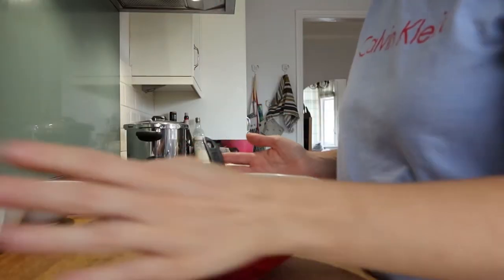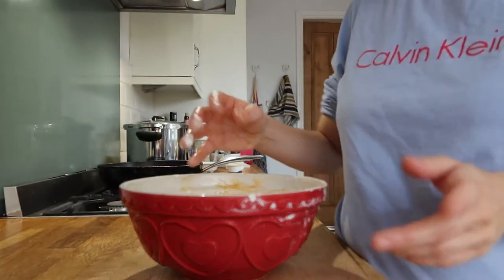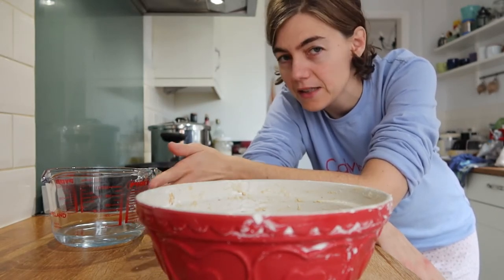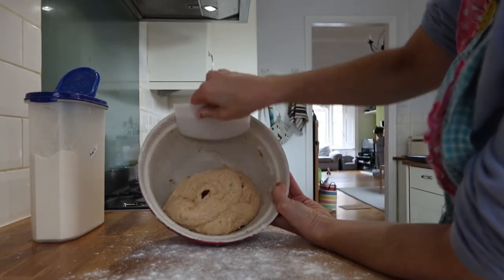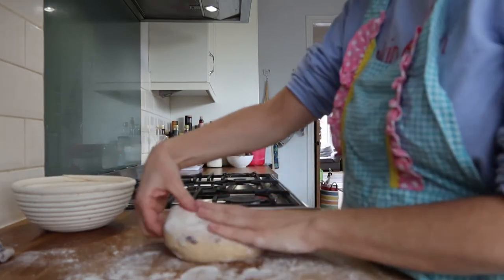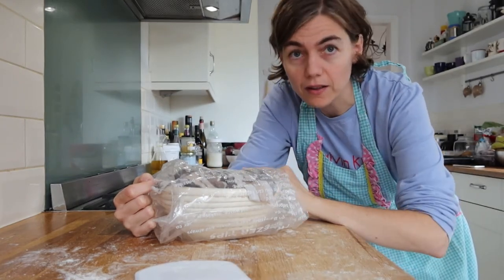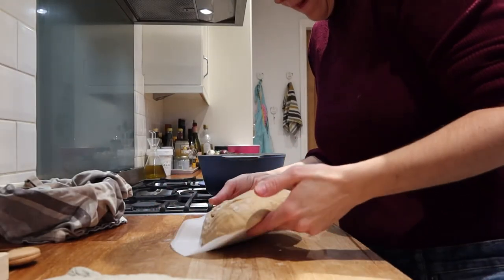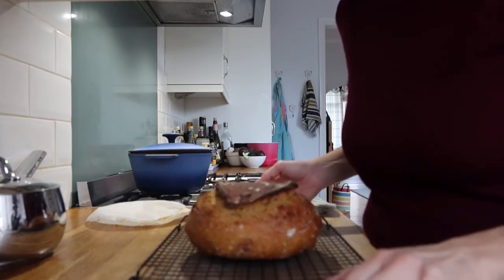🍂 How to make Butternut Squash and Cherry Sourdough Bread 🍂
Autumn is in the air and it is my favorite season, so I would like to try a few breads from Sarah Owens book for this season, and this one, let me tell you it is just perfect for breakfast with the little bite of the dried cherries.

The recipe is from the following book:

Cristina